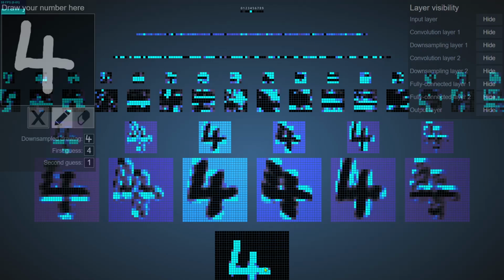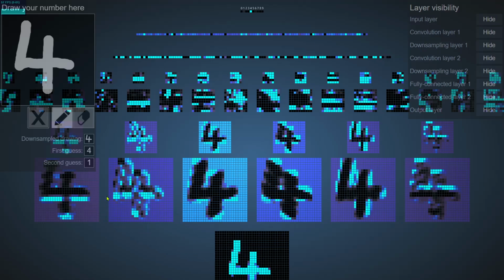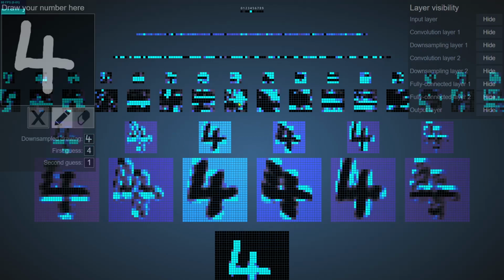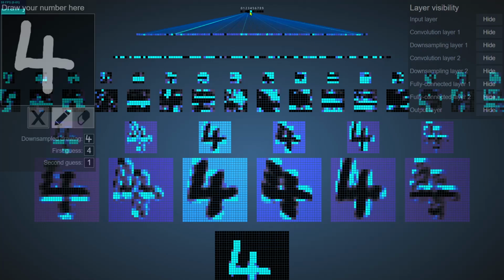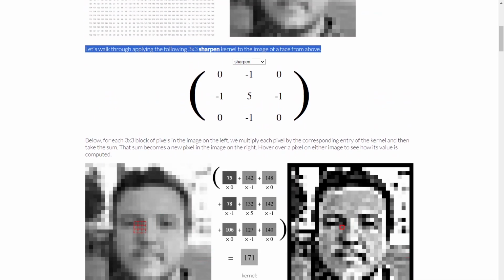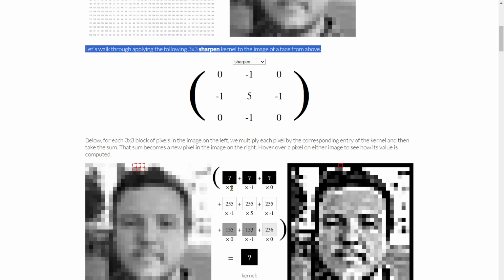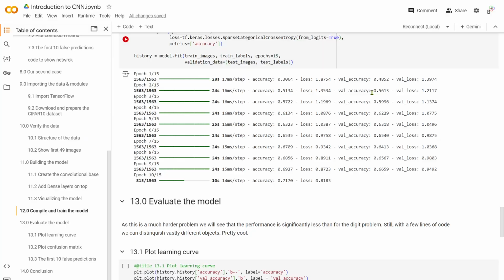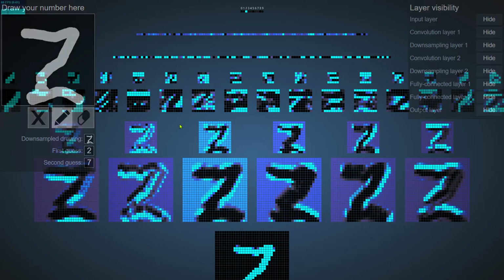Introduction to convolutional neural networks (CNN)